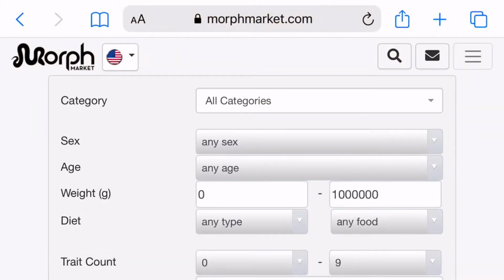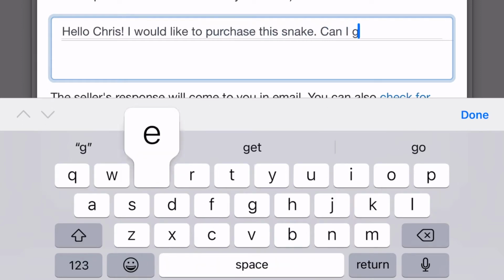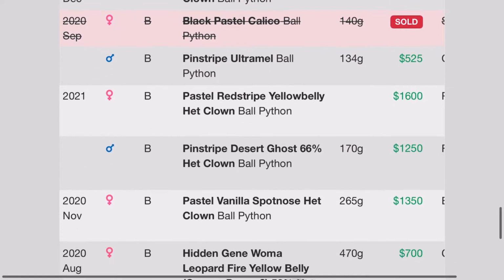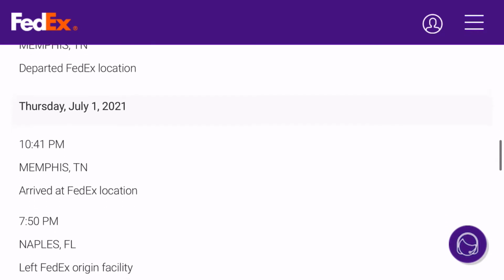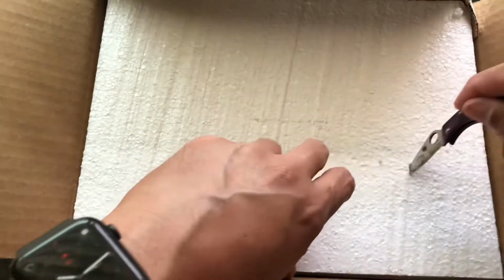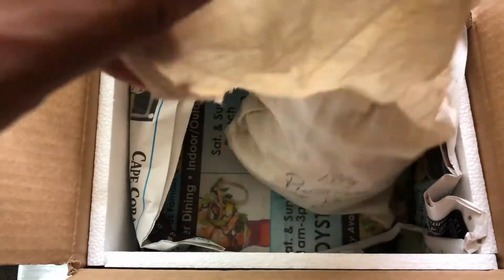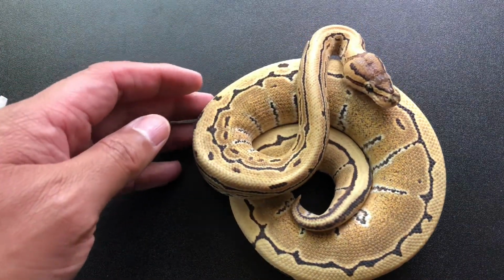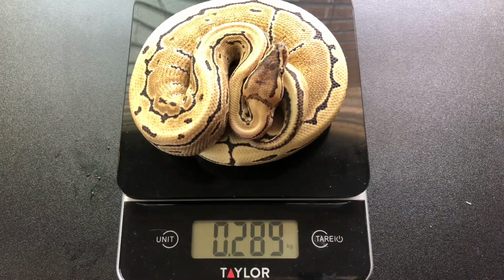Morph Market 101: how to order a snake online.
Ordering a snake online can be a scary experience, especially if doing so for the first time. Fortunately it’s never been easier thanks to Morph Market! Morph Market is an online marketplace where you can order a variety of reptiles. In this week’s episode I take you through the steps to make this a pleasurable experience.